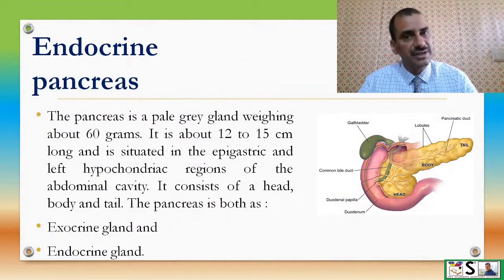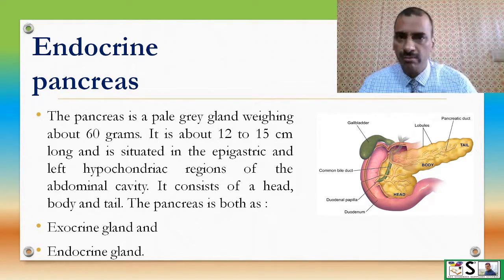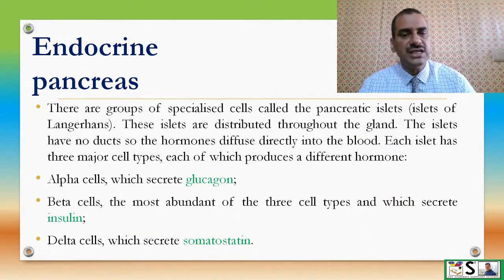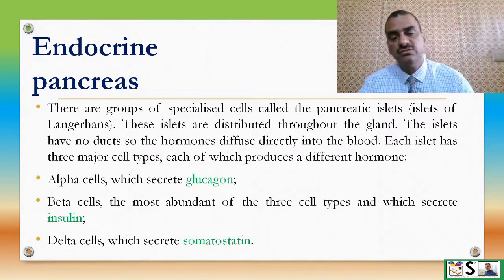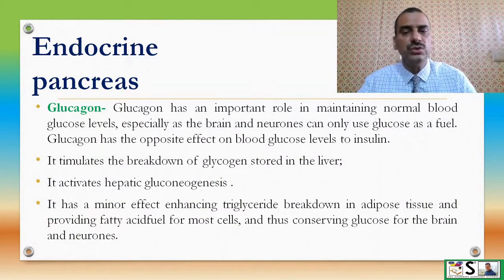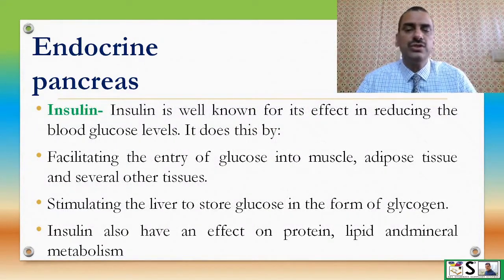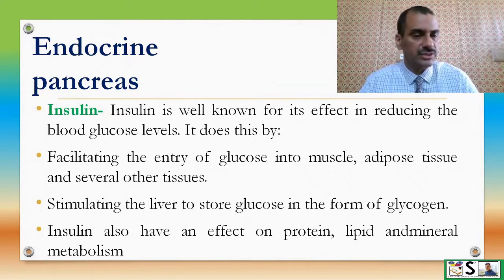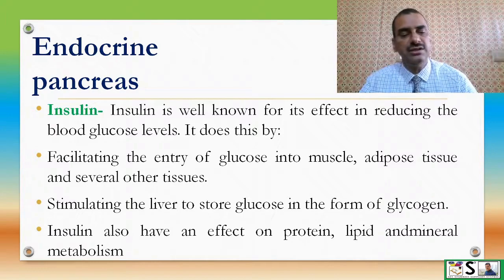Endocrine pancreas in english | Insulin | glucagon | ilets of langerhans